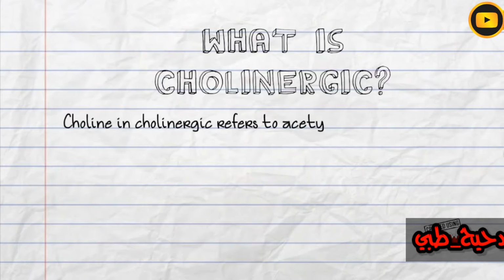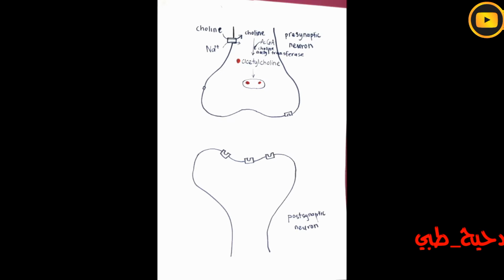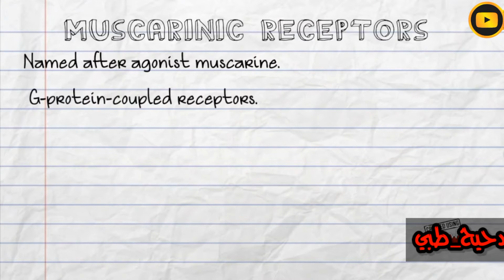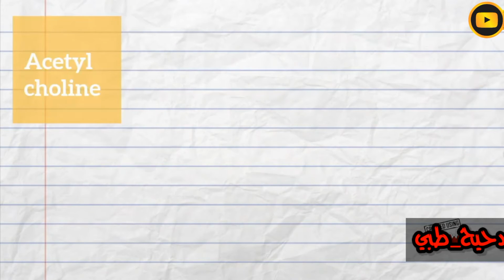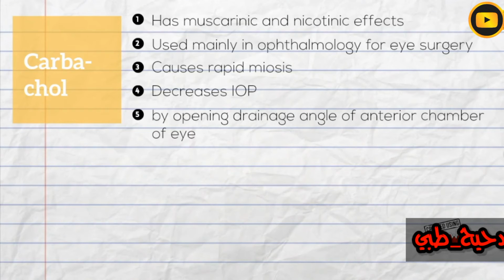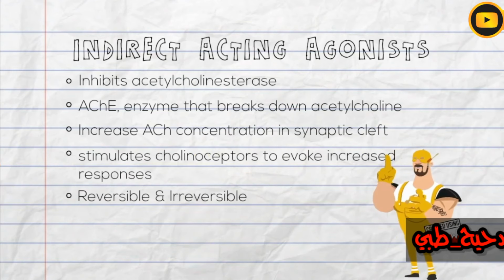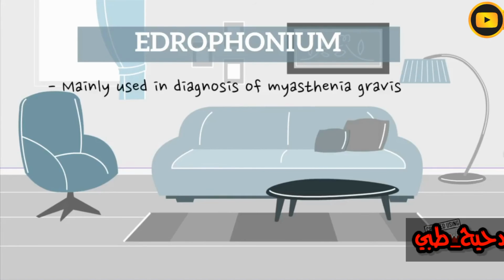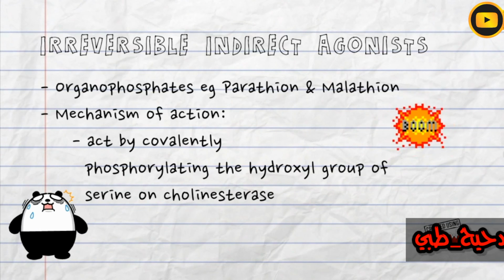Summary of cholinergic drugs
للاشتراك في كورس النيورو فارماكولوجي او الباثولوجي
رابط المجموعة